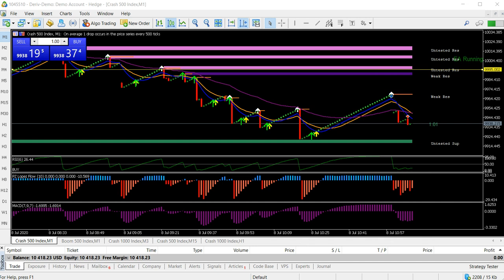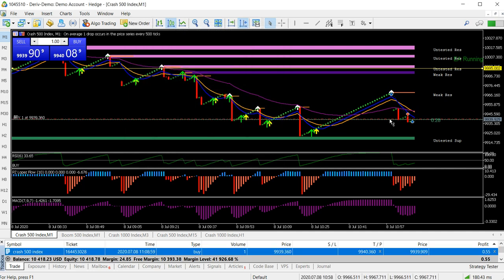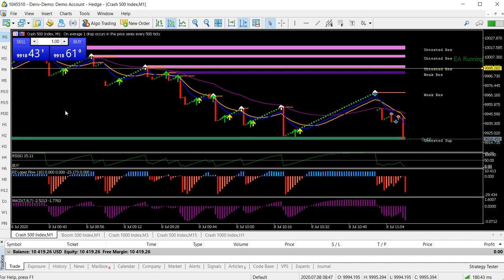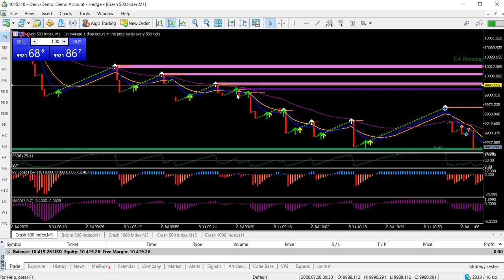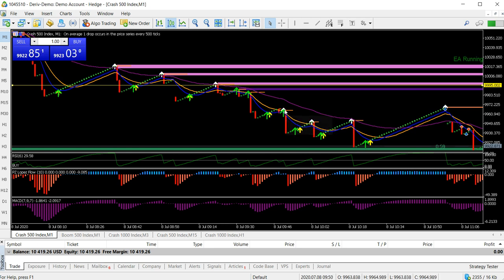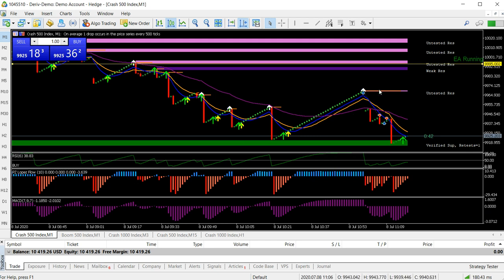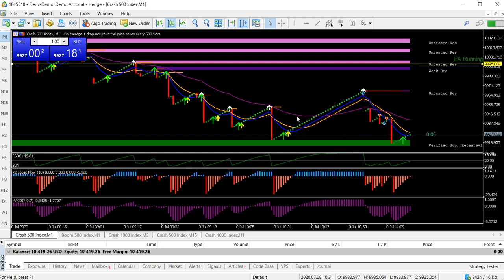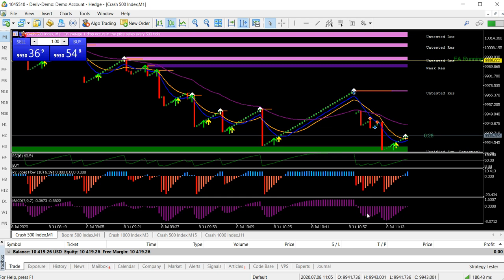OYFX Trading Strategy Explained By OY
The Most Profitable Way To Trade Boom & Crash